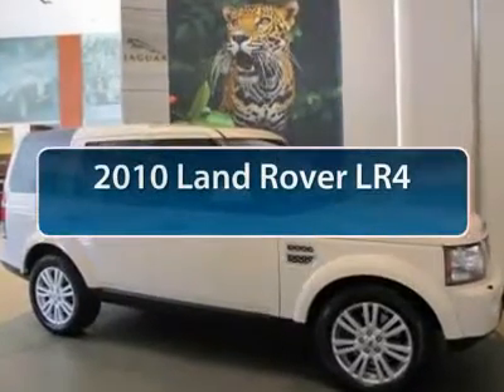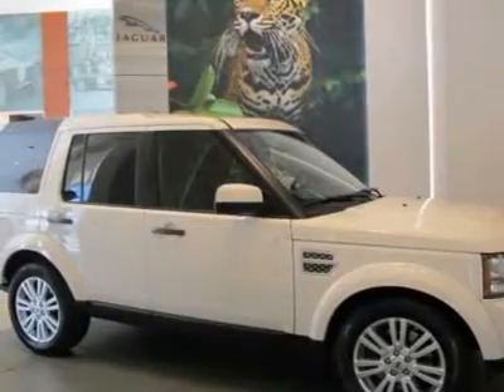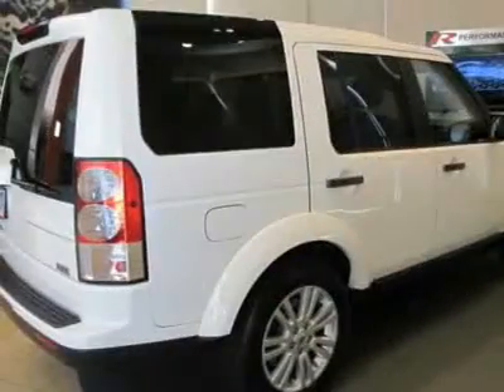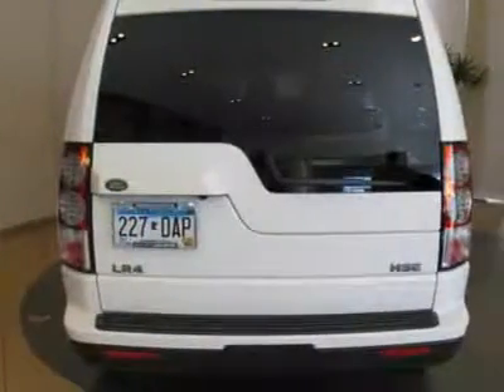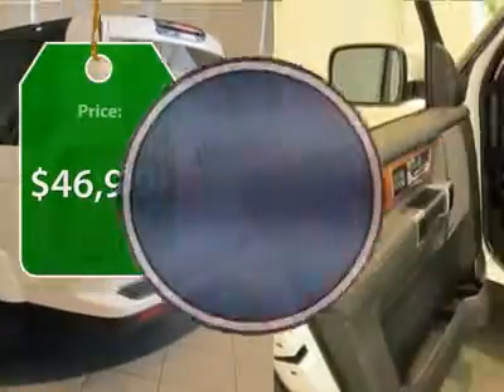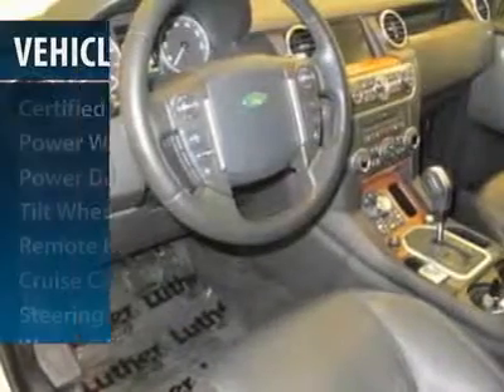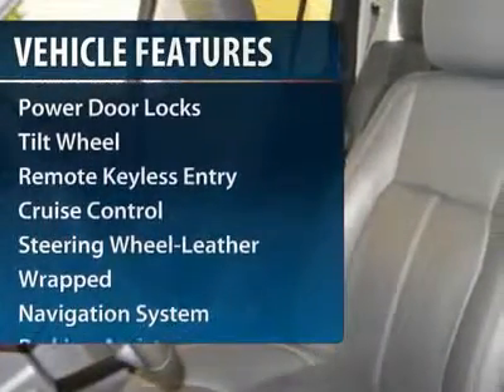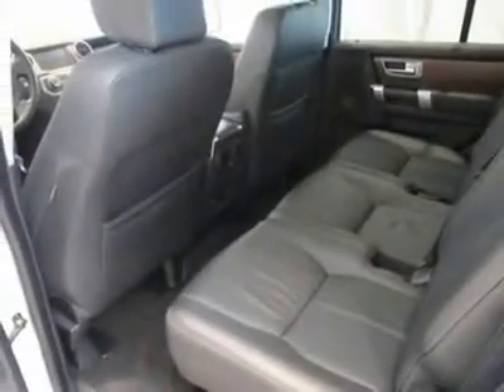2010 Land Rover LR4 Golden Valley Minnesota L5645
2010 Land Rover LR4 LUX

6 year 100,000 mile Land Rover Select warranty and 2.9% for 60 months!